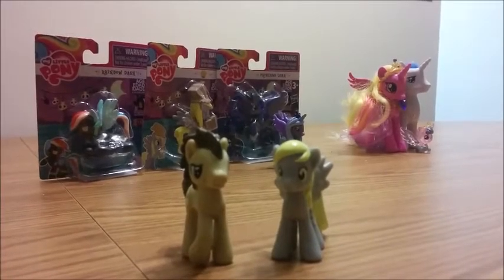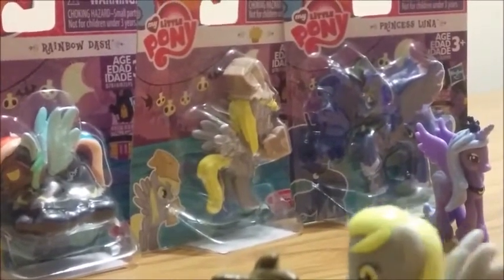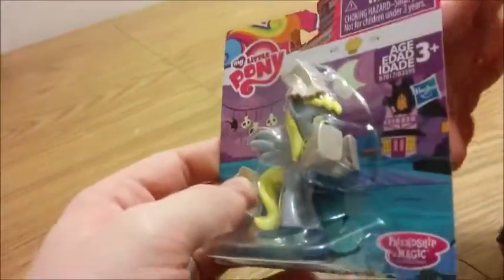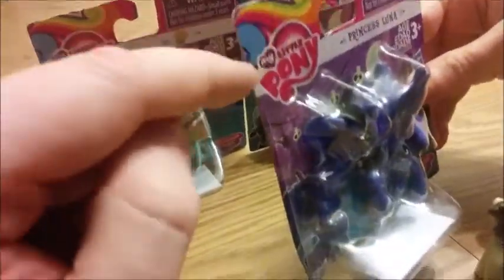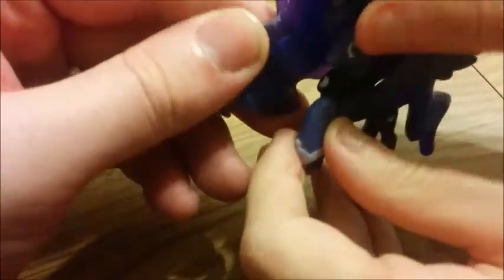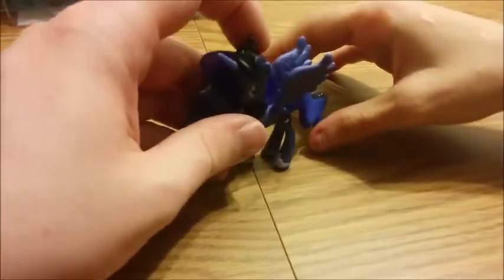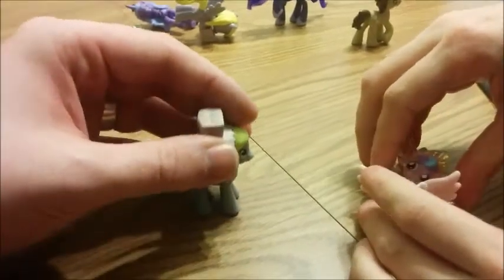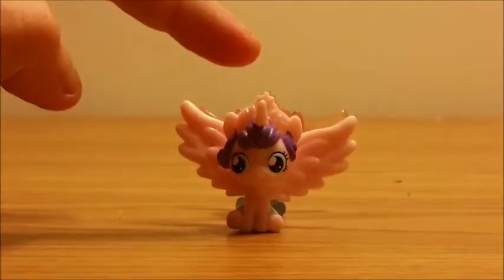Derpy and Dr. Whooves Reiew: Nightmare Night Three Single Packs Review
Derpy and Doctor Whooves return with a review of three single packs from the Nightmare Night line of the FiM Collection. Plus a lil extra.
(Please Note: The small clip at the end is a parody of Team Four Star's Dragon Ball Z Kai. We figured the one figure looked more like a powered up version and Super Sayians came to mind. Love Team Four Star Productions!)